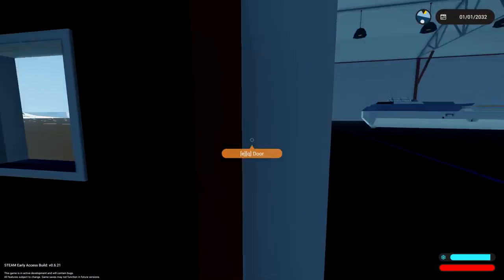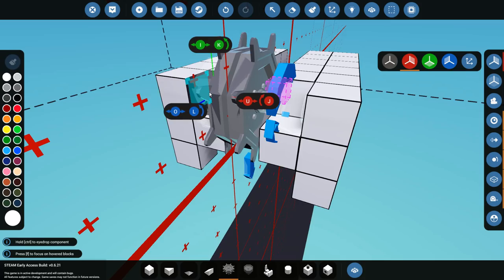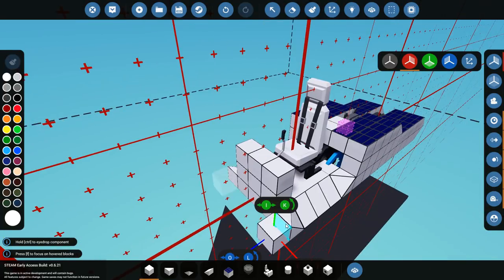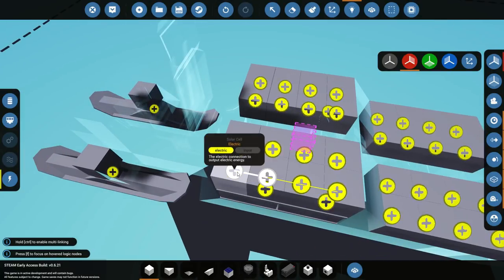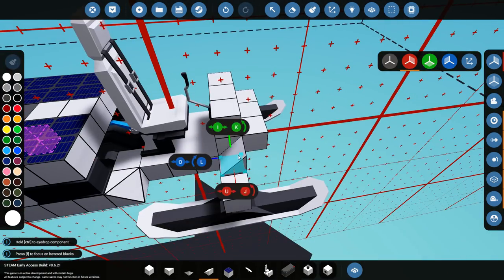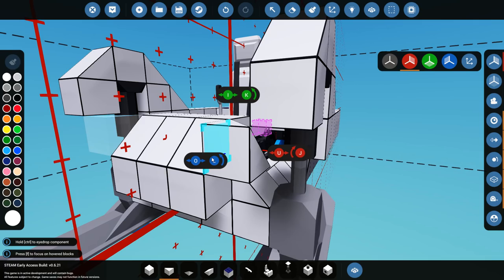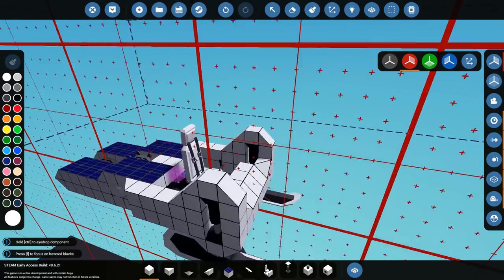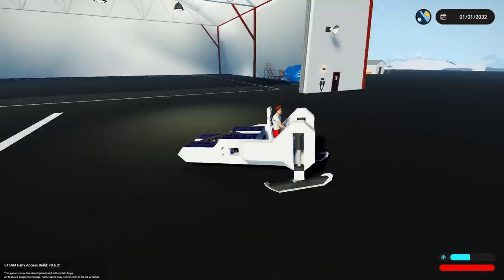Attempted Snowmobile - Stormworks: Build and Rescue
Attempted to build a snowmobile... I couldnt get it to ride at the right height but hopefully soon it will work? If you have any ideas on how this could work, lemme know! As always, I hope you guys enjoy the video!